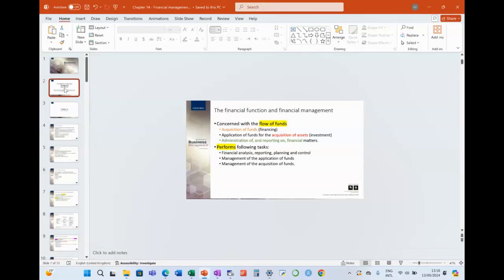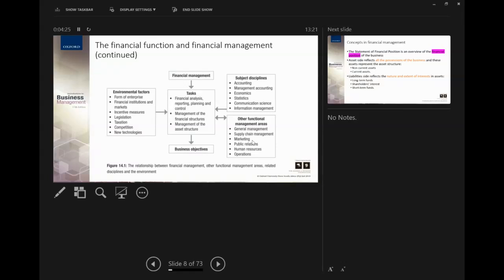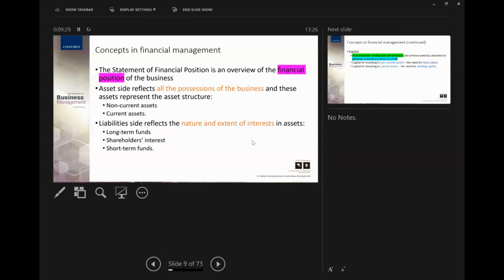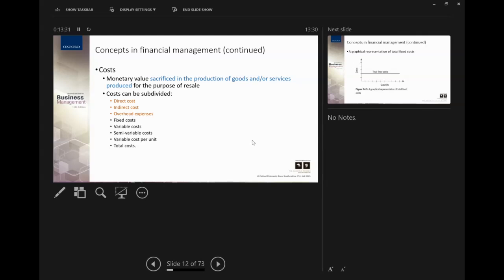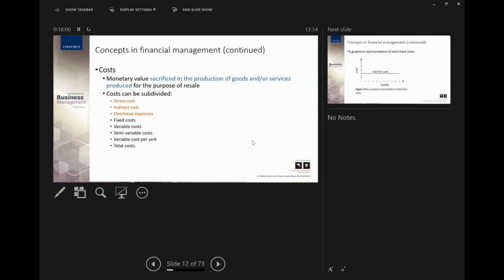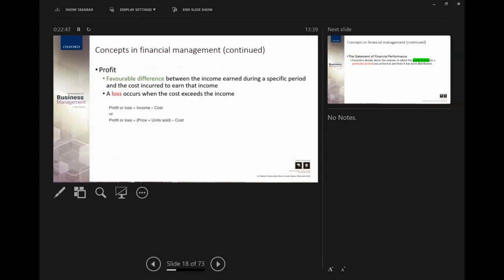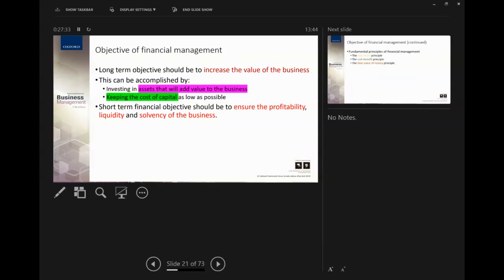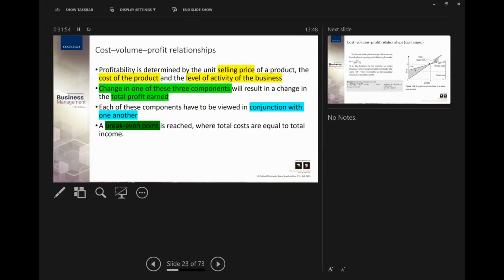BMNG5122 Learning Unit 4 - 13.09.2024 [Recording 1]